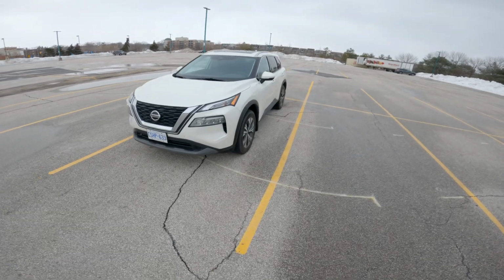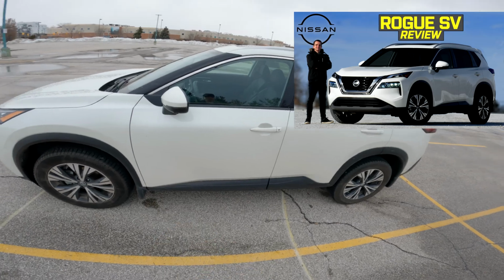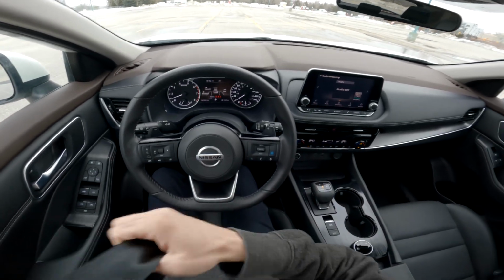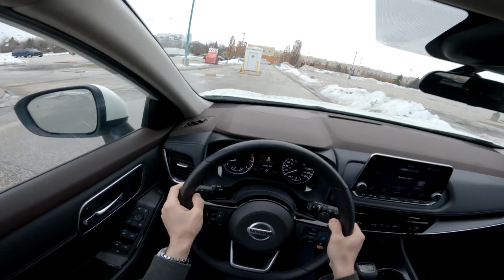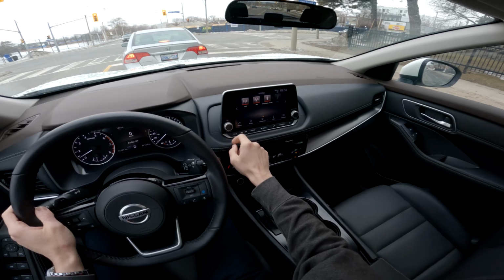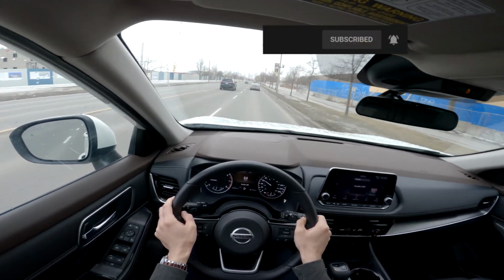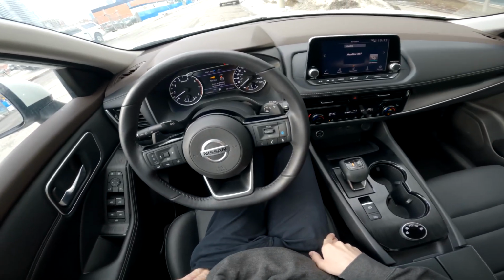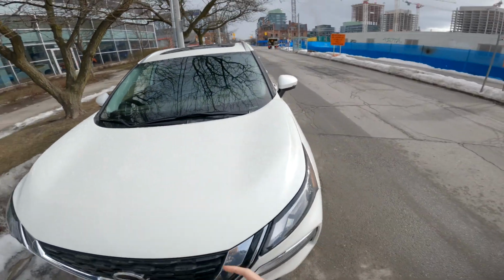NISSAN ROGUE SV PREMIUM - POV Test Drive [4K]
In this POV test drive video we take the 2021 Nissan Rogue SV compact SUV (very similar to the 2022 Nissan Rogue SV Premium) for a test drive in the city of Toronto, Canada! Here we test the smoothness of the 2.5 liter turbo engine and CVT of this Nissan Rogue SV act in slower speed urban conditions! We also use this opportunity to look at the Nissan Rogue interior and trunk!

00:00 Intro & Walkaround
00:55 2021 Rogue vs 2022 Rouge & Interior
01:50 Driving
03:10 Infotainment
03:50 Acceleration Test
04:15 Driving
10:05 Outro